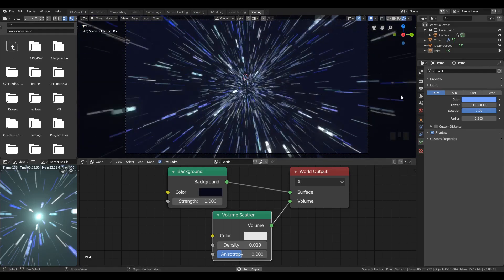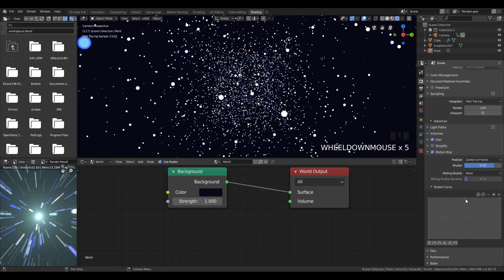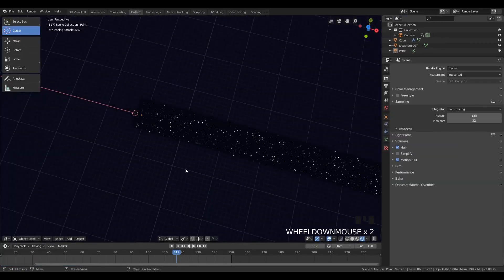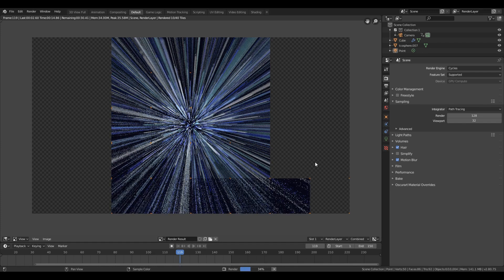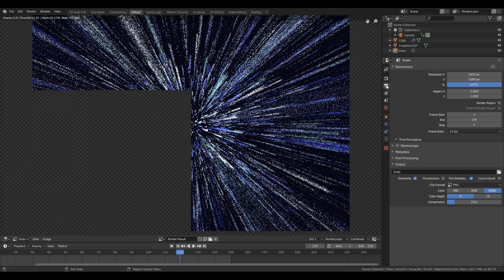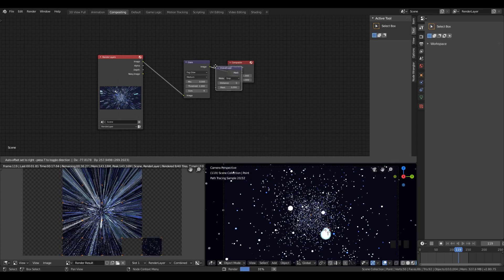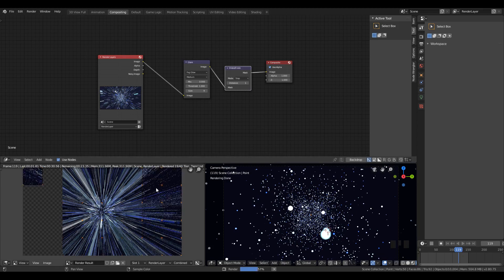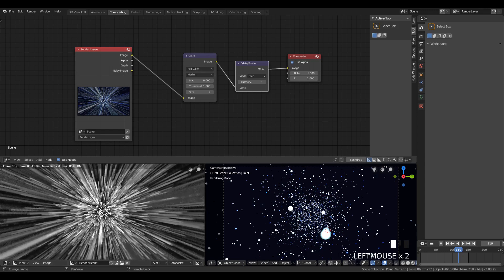Falling Stars Wallpaper (Blender Tutorial)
I've always thought this falling-sky effect looked cool, and so this is an extension to the previous Blender tutorial. You'll see how to quickly switch from EEVEE to Cycles, and render this wallpaper-effect with a few compositing effects.